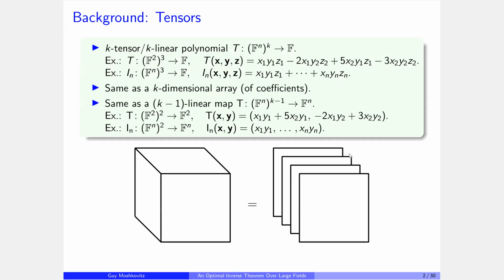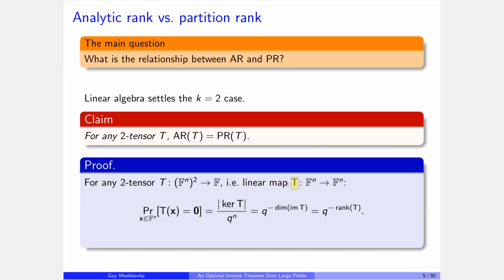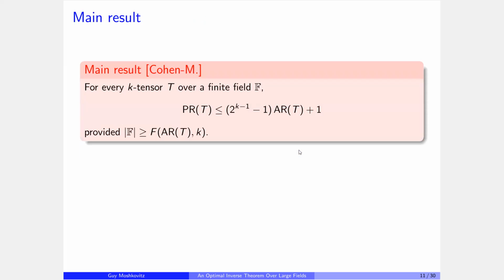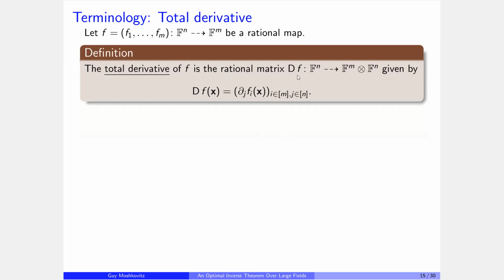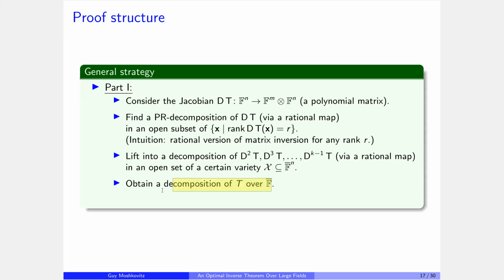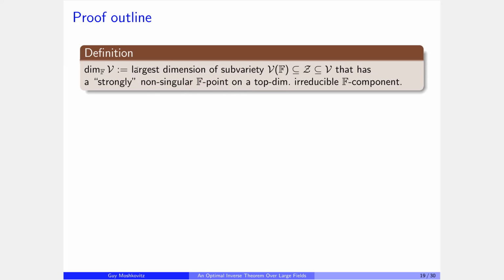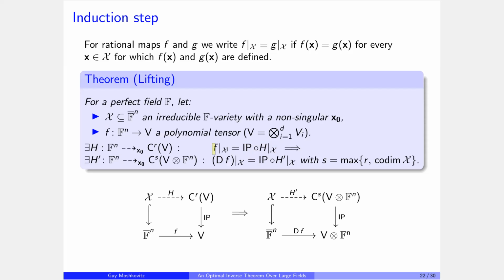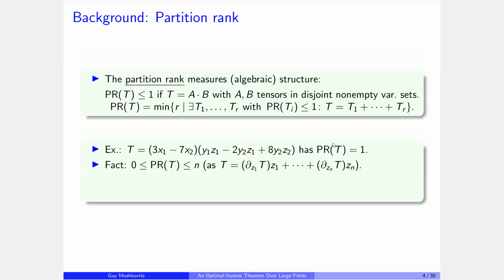NYNTS - 12/16/21 - Guy Moshkovitz, An optimal inverse theorem for tensors over large fields